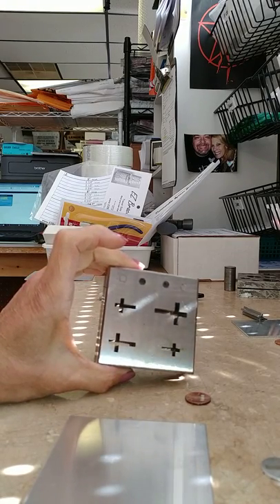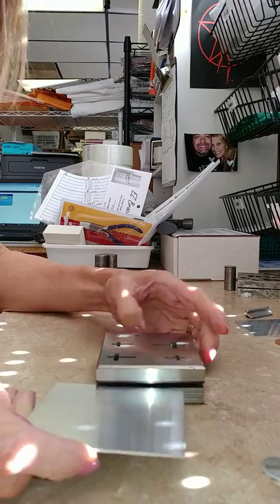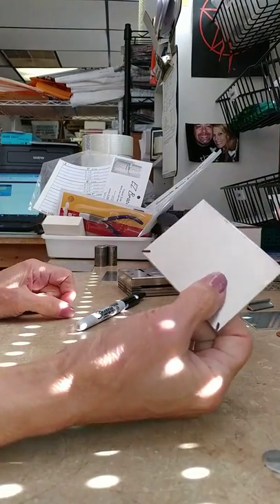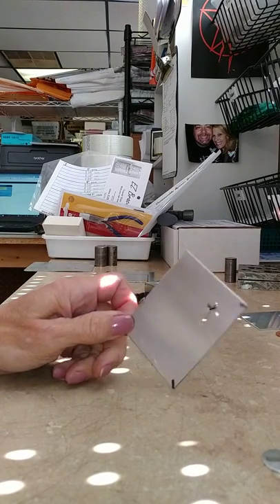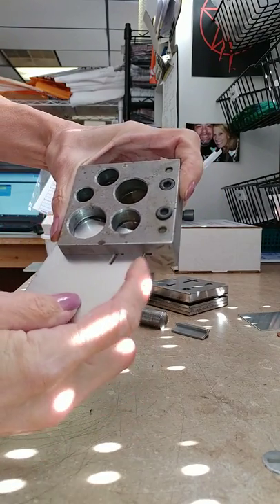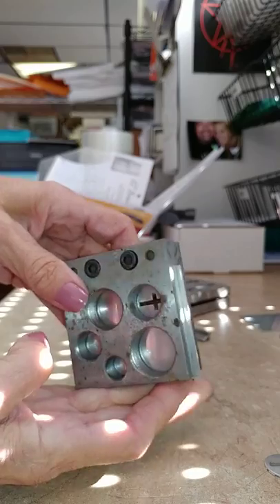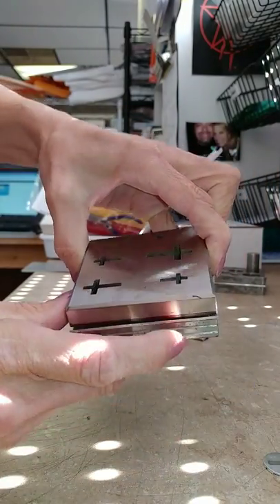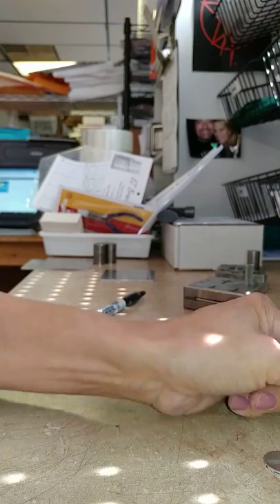Making a template for a disc cutter